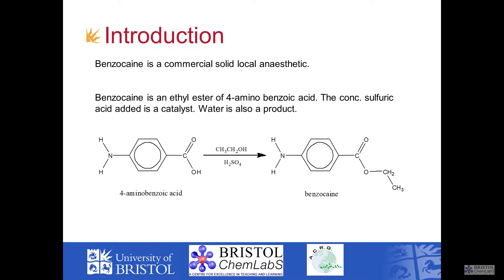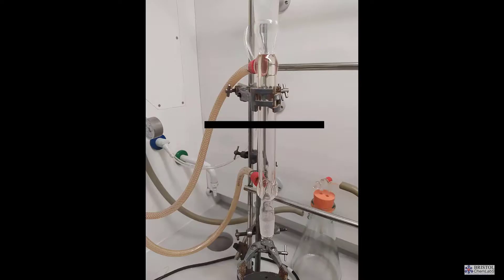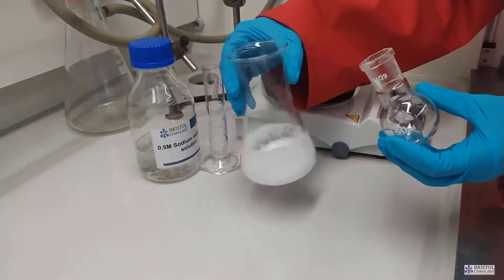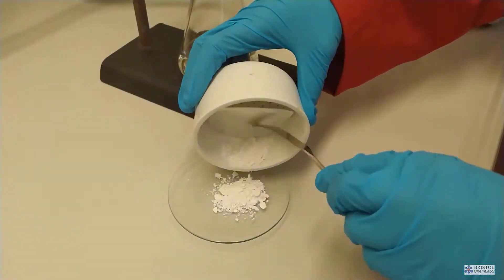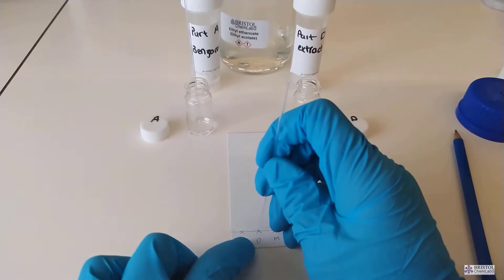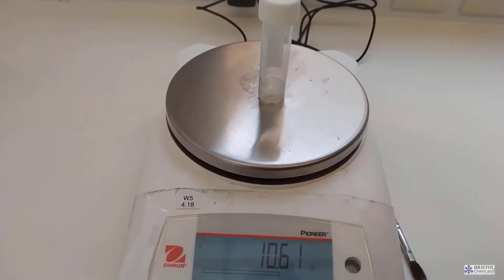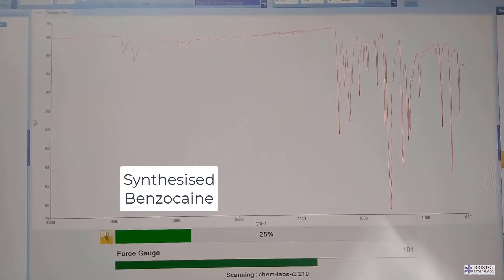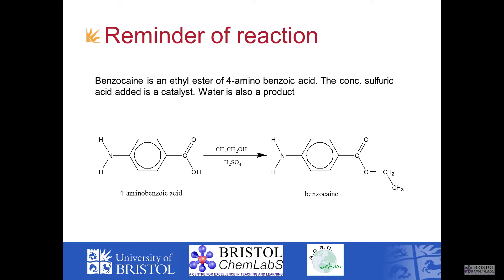The Synthesis of Benzocaine - All Parts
A practical chemistry demonstration for the skills involved in the synthesis of the commercial aesthetic benzocaine. The chemistry skills involved include: reflux, removal of catalyst, Buchner filtration, Thin Layer Chromatography (TLC), melting point determination, weighing, and Infra-Red Spectroscopy.